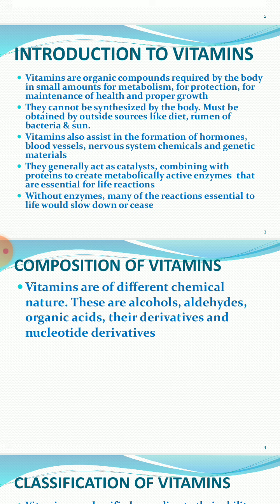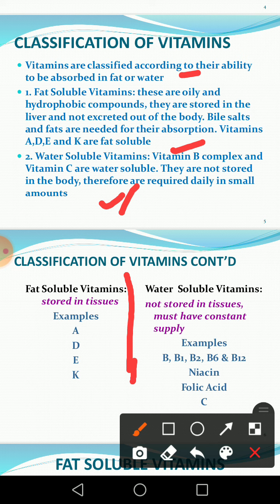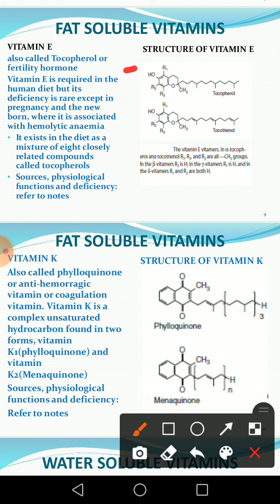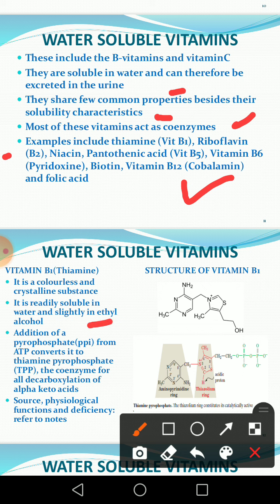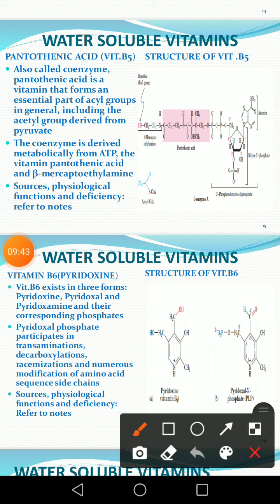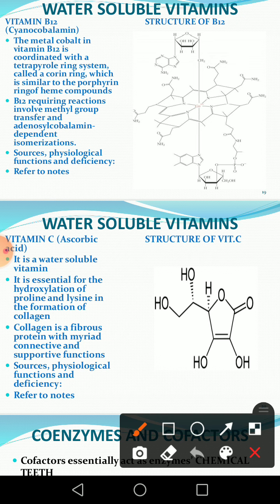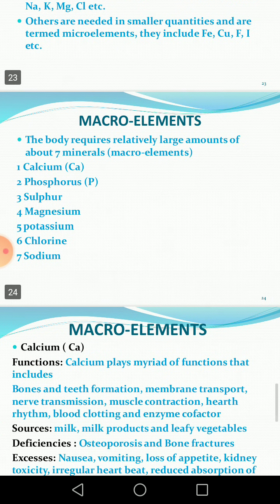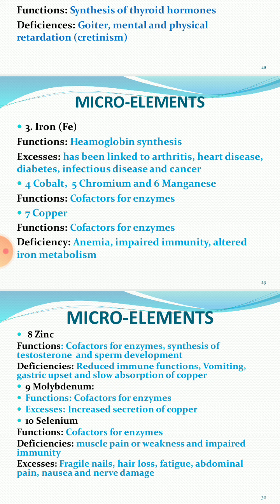Introduction to vitamins ,classification+ Nutrients their functions and classification of nutrients